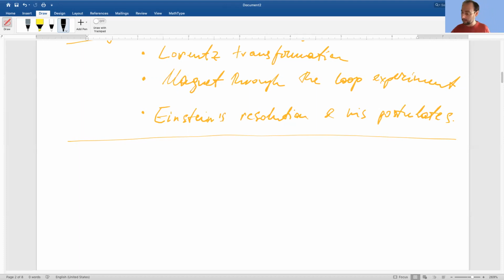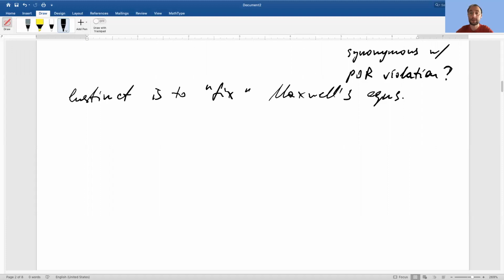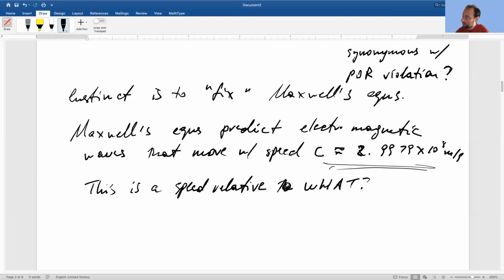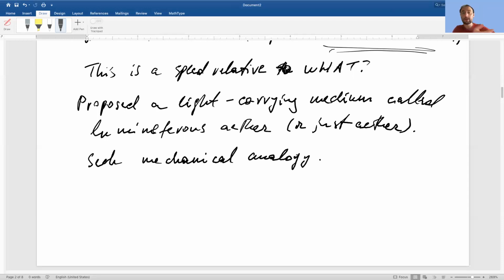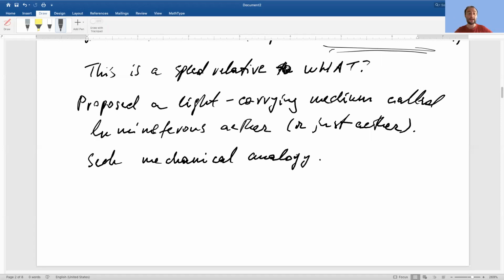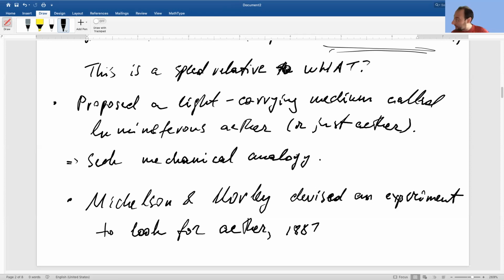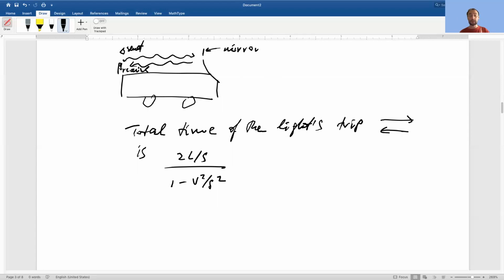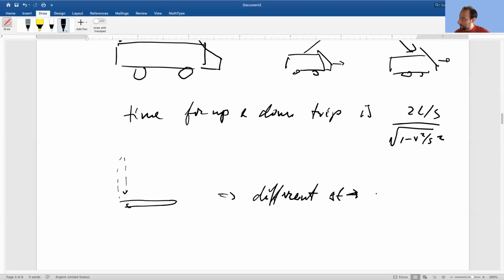Lecture 3, part 1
Light medium hypothesis and Michelson-Morley experiment

5:40 Maxwell's equations predict the speed of light* (not sound).